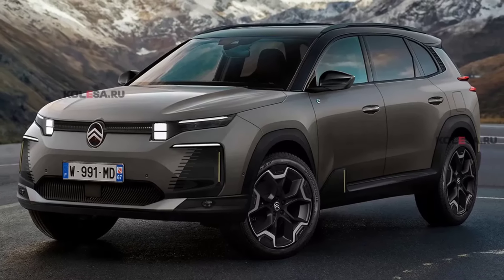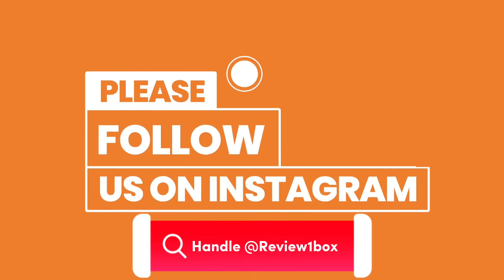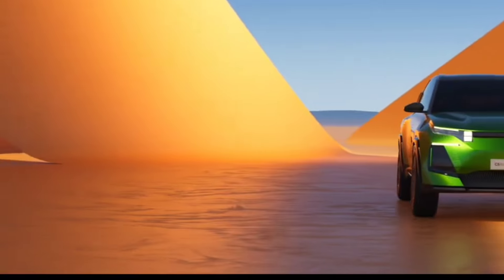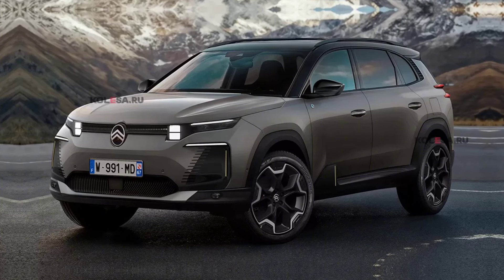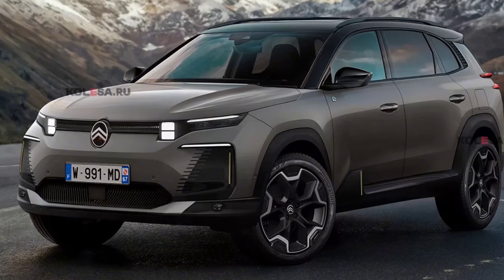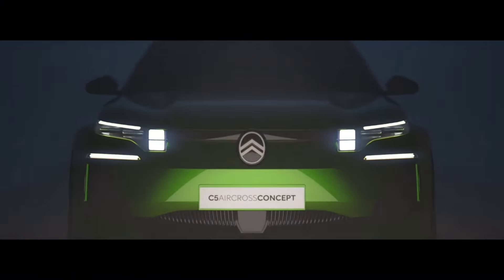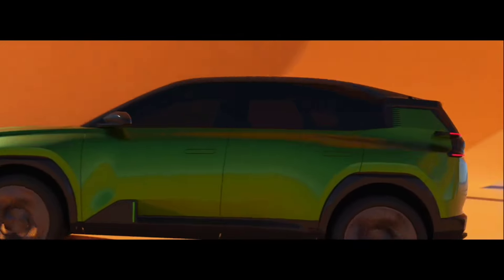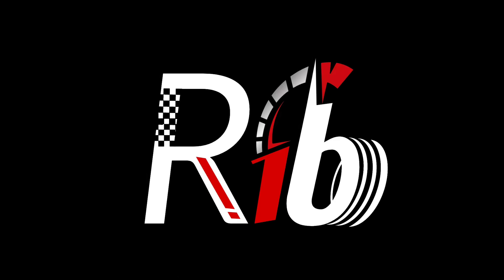Citroen C5 Aircross 2025 | Teased | 2nd Generation | EV & MHEV | Details | Paris Motor Show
New 2025 Citroen C5 Aircross 2nd Generation Model Rendered Based On Paris Motor Show Concept Shown Last Week. New Preliminary Details Provided with Expected Debut Early Next Year. So What's New? Let's Find Out.

Rendering Credits - kolesa.ru (Motor.es)

Follow us on review1box